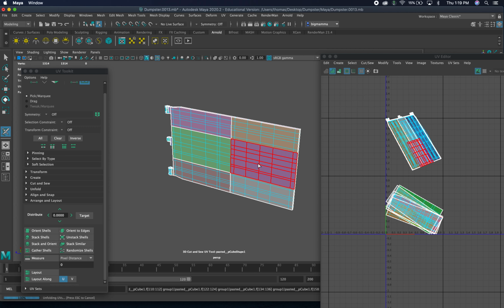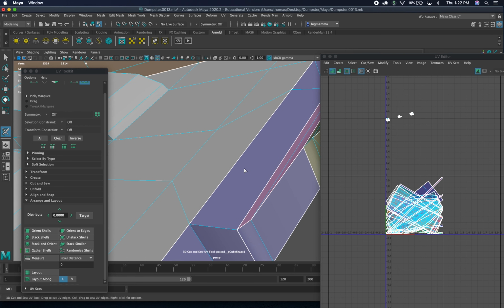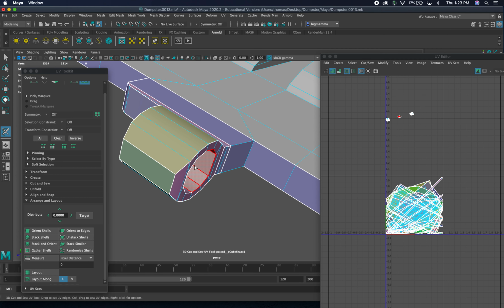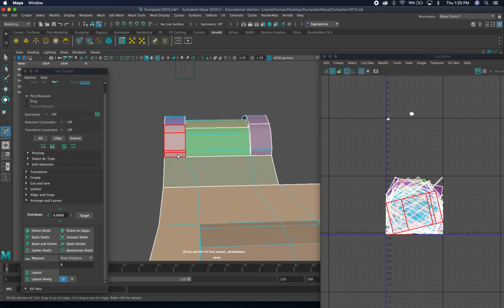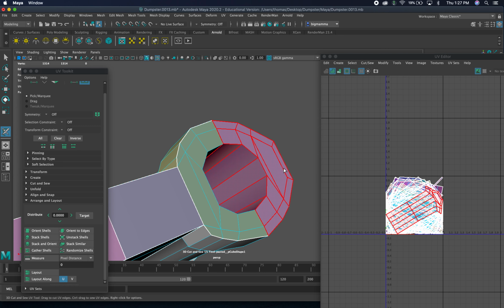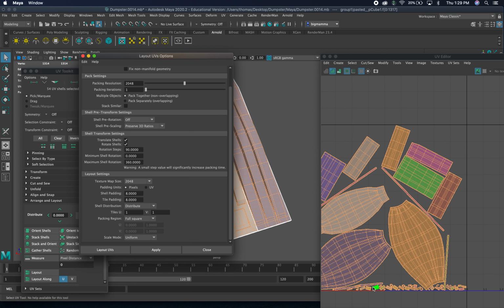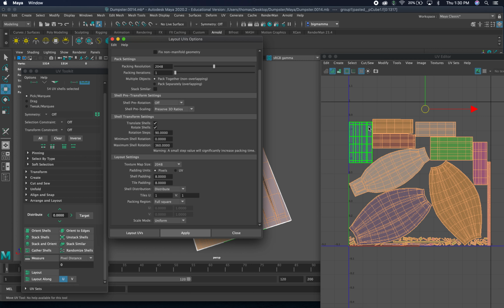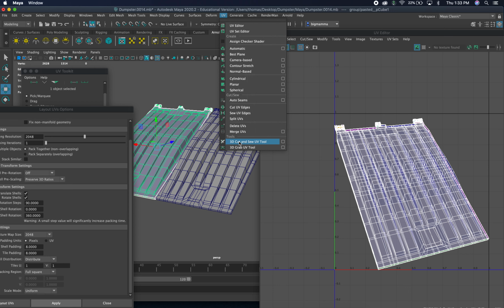Dumpster Lid Maya UV Mapping Part 2